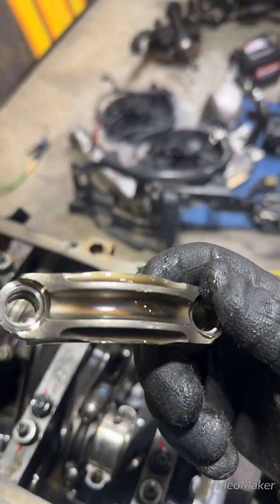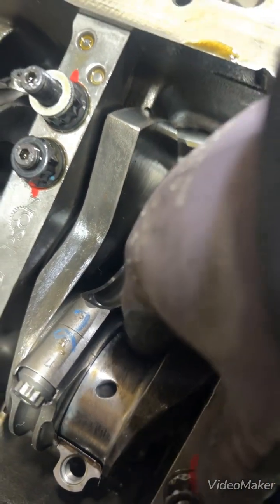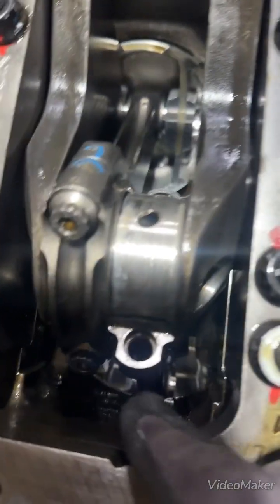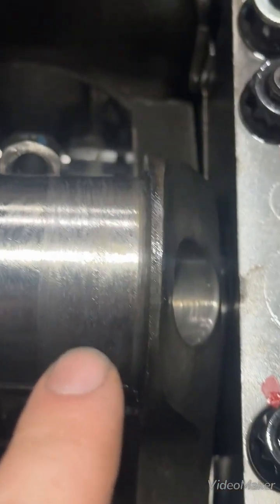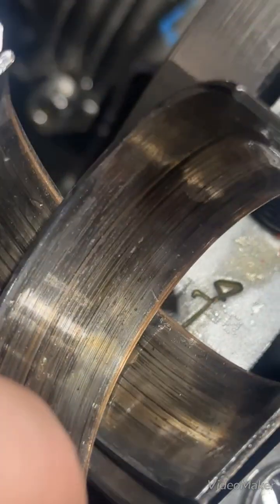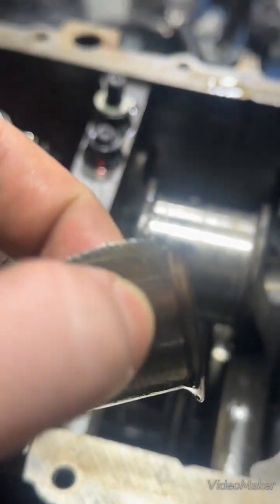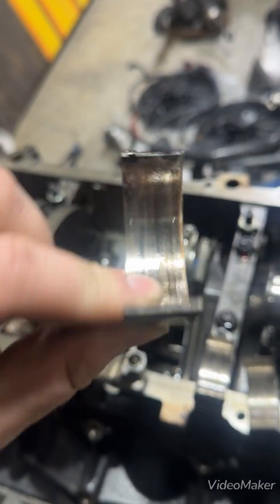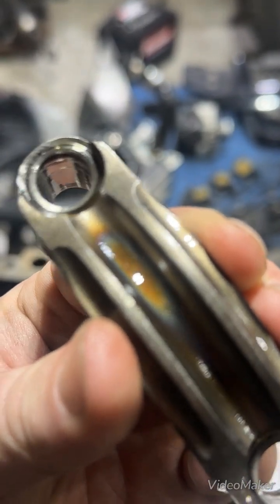408 LS Turbo knocking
Quick visual and rundown on why this 408 engine was knocking